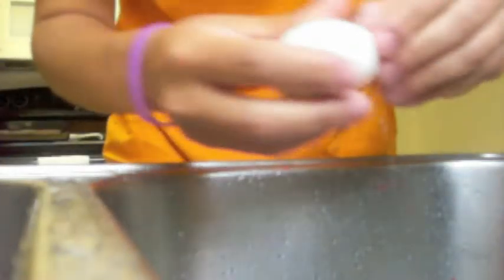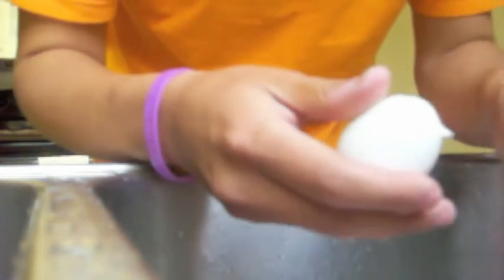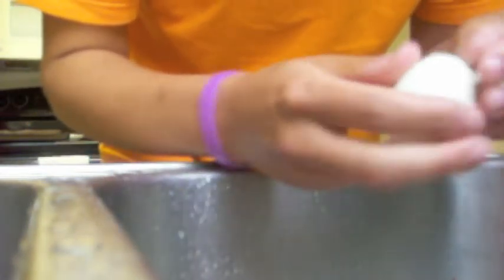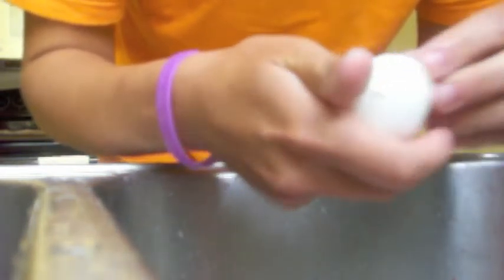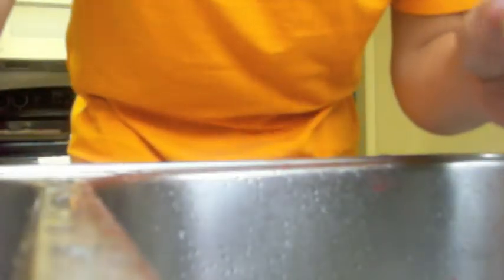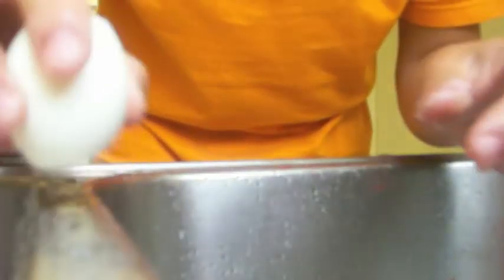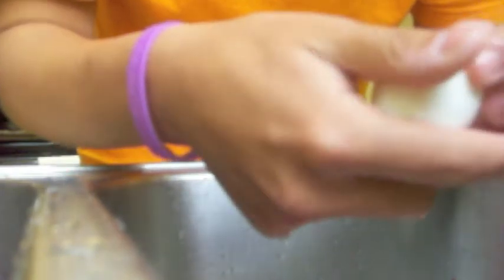Egg Trick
Hard Boil Egg Trick